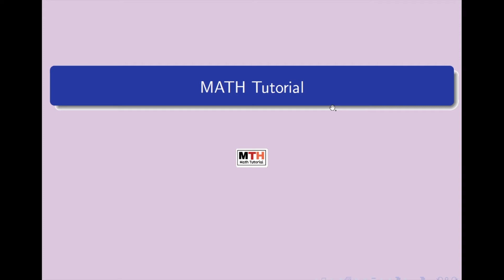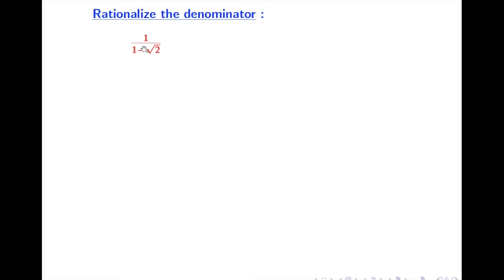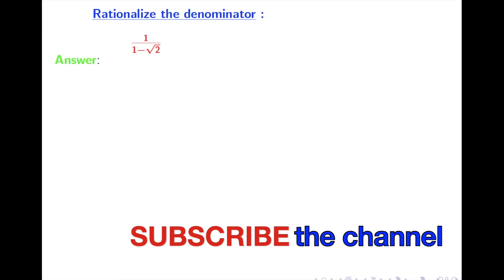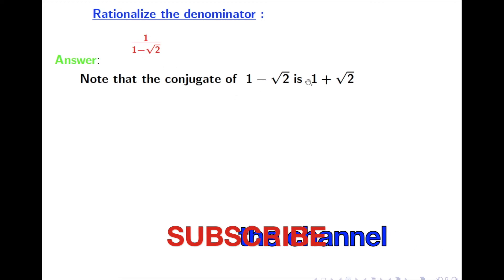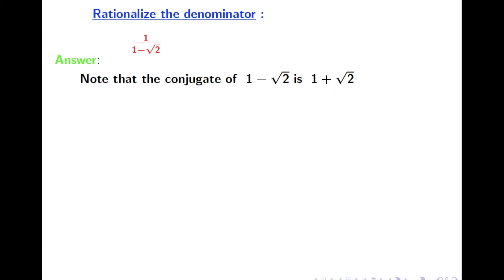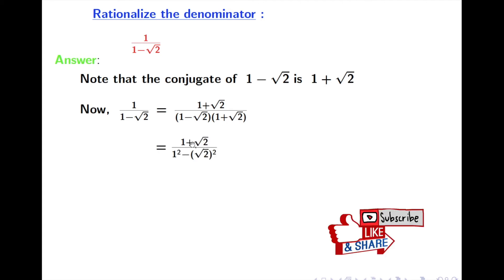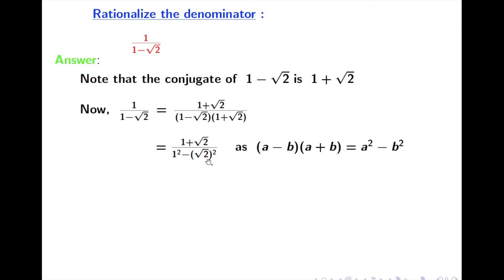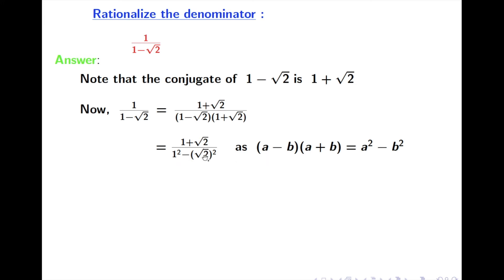Rationalise the denominator of 1/1-root(2) || Fraction of surds || Rationalization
Rationalization of surds. In this video, we will learn how to rationalize the denominator of a fraction of radicals. The trick is to multiply both numerator and denominator by the conjugate of the denominator and then simplify. Fully explained.
We daily post videos on youtube